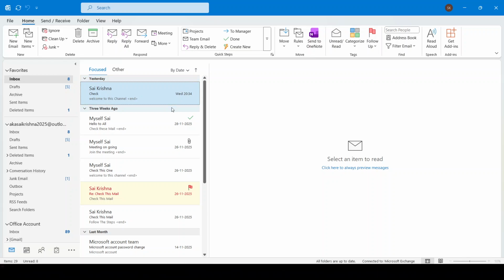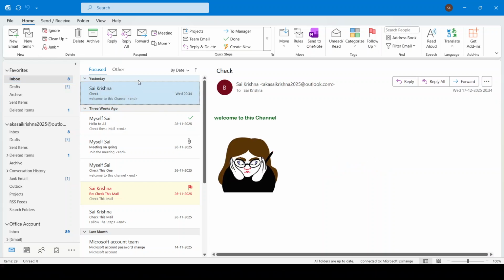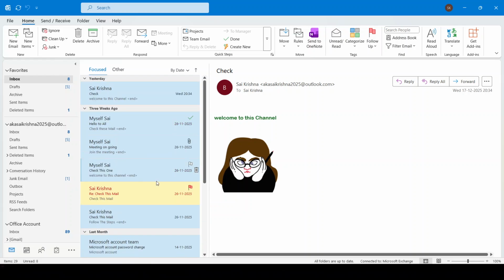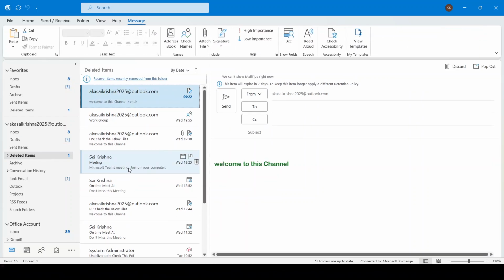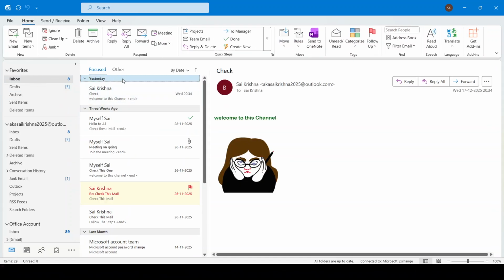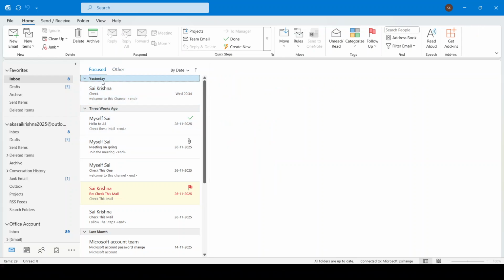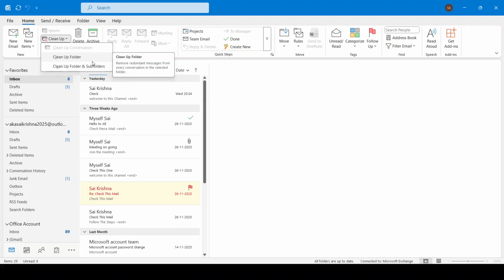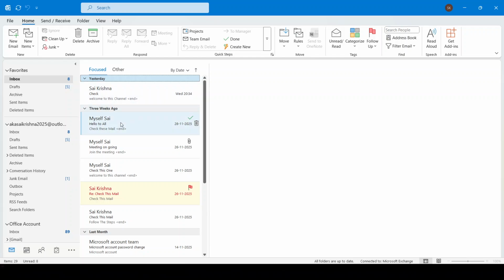How To Delete Multiple Emails In Outlook 2026 (Step By Step)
In this video, I will show you How To Delete Multiple Emails In Outlook, step-by-step guide.

In This Video, We'll Show You 👇
Delete Multiple Emails Outlook
Outlook Delete Multiple Emails
Outlook Multiple Email Delete
Delete Multiple Emails In Outlook
Outlook 2025 Delete Multiple Emails
Bulk Delete Emails Outlook
Outlook Bulk Delete Emails
Delete Many Emails Outlook
Outlook Delete Many Emails
How To Mass Delete Emails Outlook
Outlook Mass Delete Emails
Outlook Email Management
Outlook Email Cleanup
Organize Outlook Inbox
Outlook Inbox Tips
Outlook Tutorial